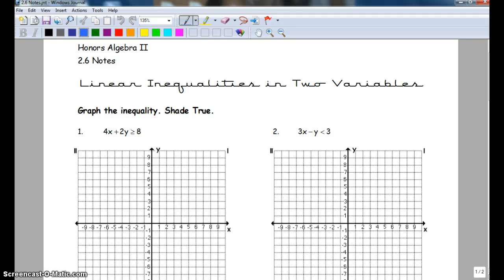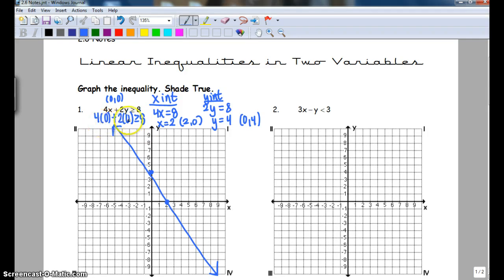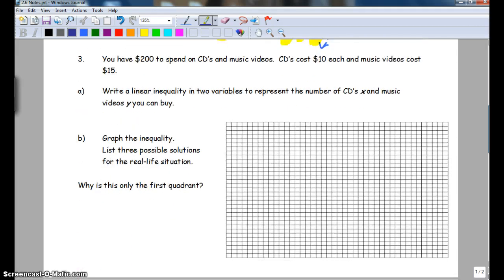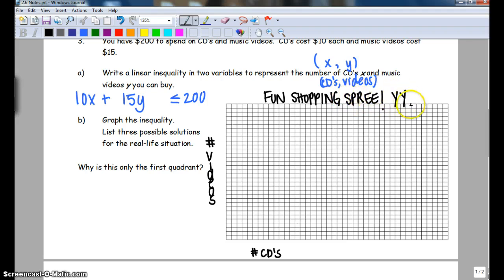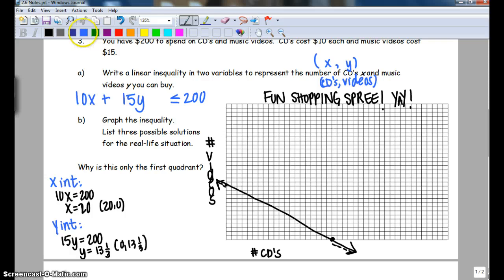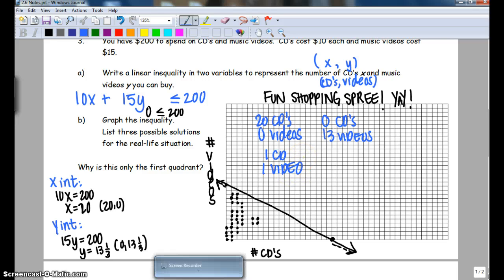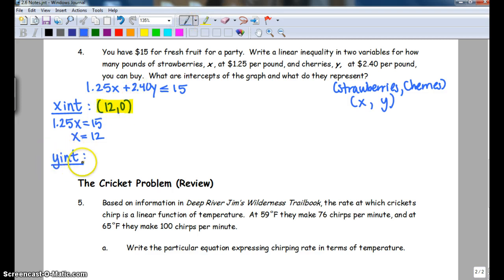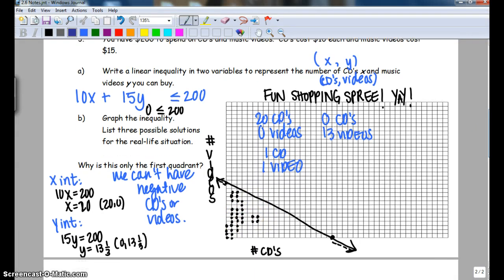2.6 Video Notes